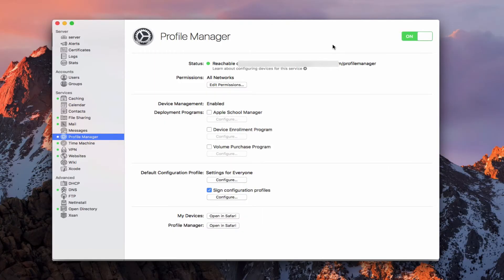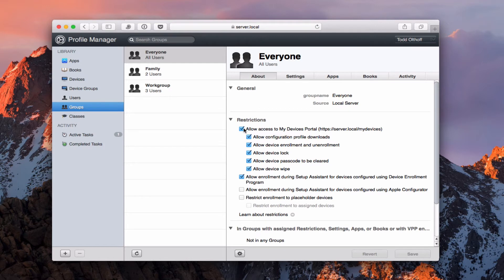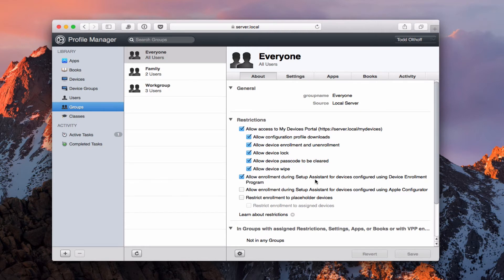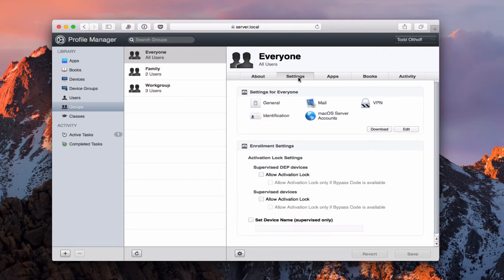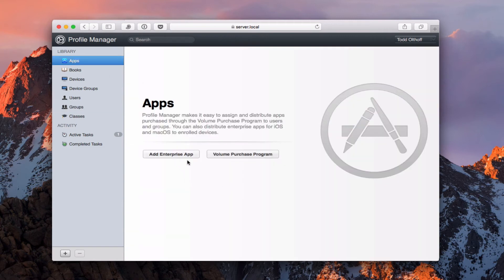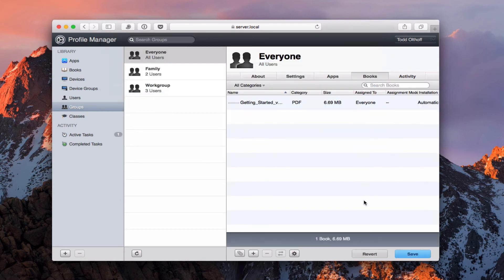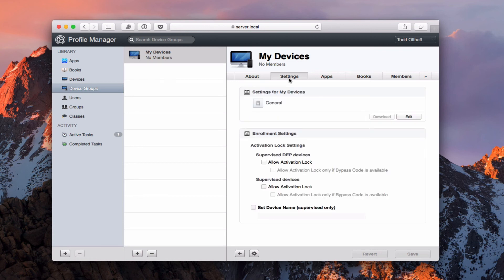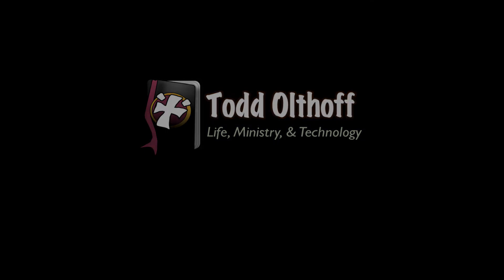macOS Sierra Server Part 25: Profile Manager Overview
In this screencast tutorial I go over the Profile Manager Interface. I cover each of the tabs in the interface and explain what each section does. I then go through the restrictions and other settings you can use to fine tune your profiles and how they interact with your users and devices.